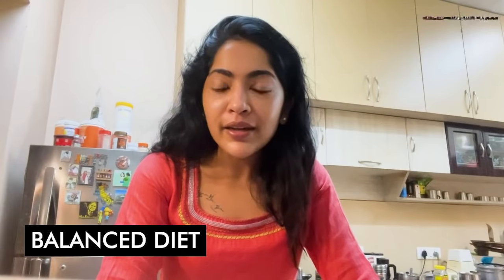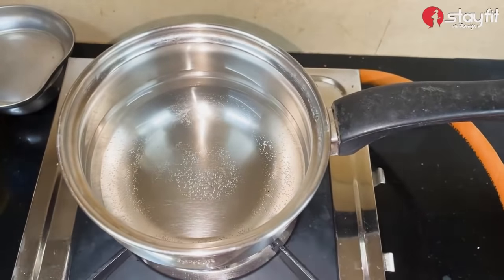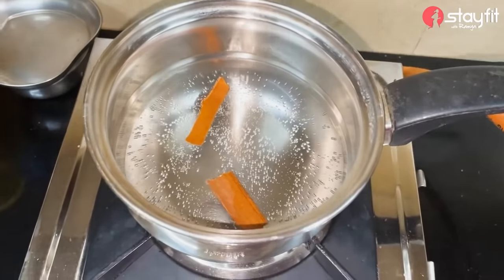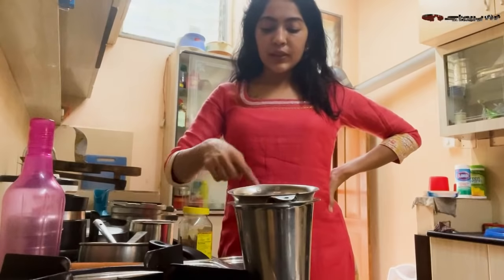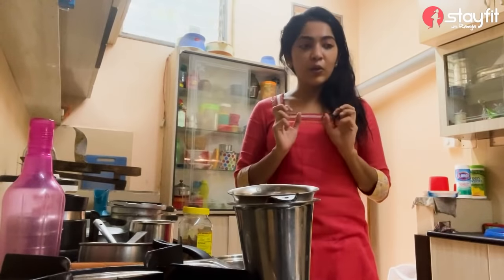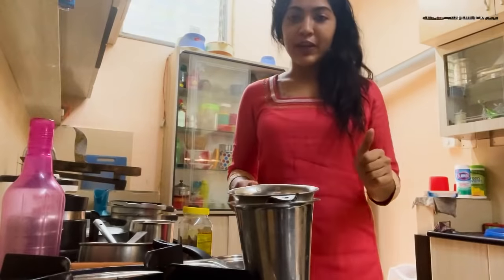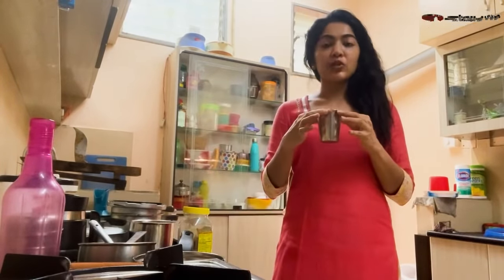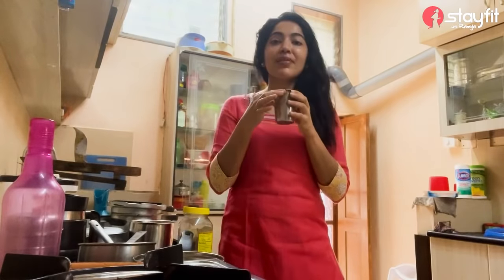Natural Fat Burner Drink For Belly Fat | Cinnamon Recipe | Stay Fit with Ramya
Hello fitness buddies! I am making this video centering around one question - what is the natural fat burner for belly fat? If you're looking out for natural ways to get a flat belly, here's all you need.

Just one ingredient that will set things right! But, here's the thing - whenever you intake, make sure you're doing physical activities, eating a balance diet, and staying hydrated. Without much exaggeration, let's dive in.

My secret ingredient to a flat belly is Fat Burner Drinks, which I have 3 to 5 times a day.

Cheers
Ramya